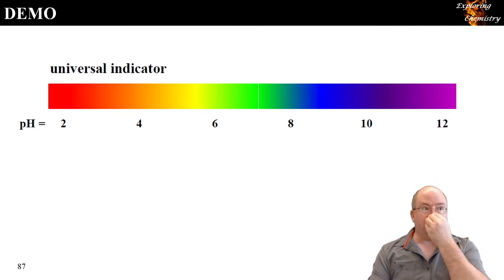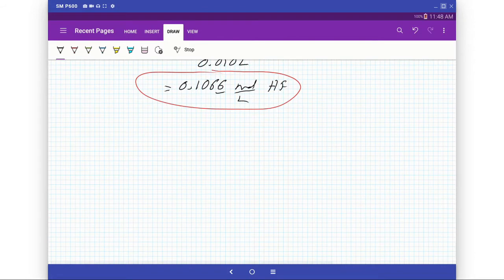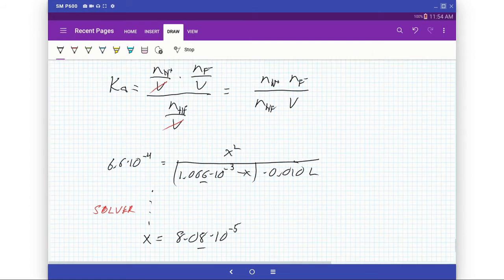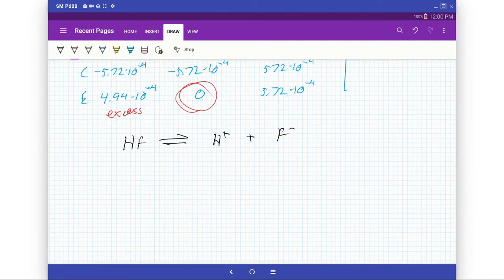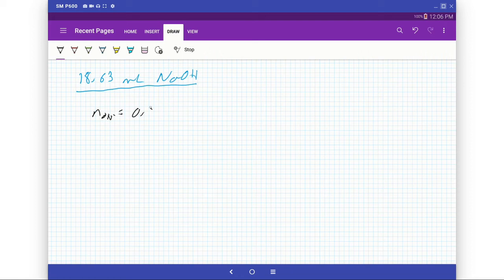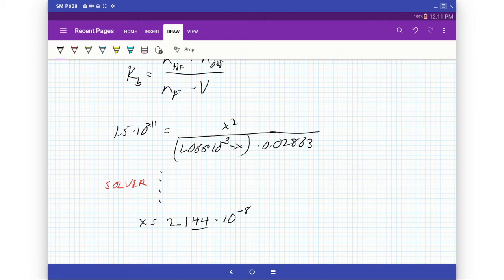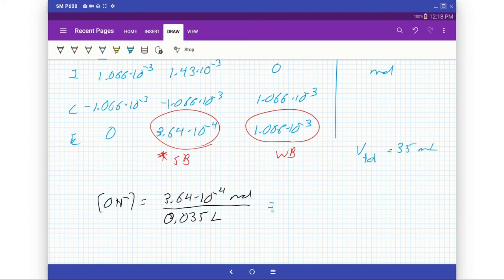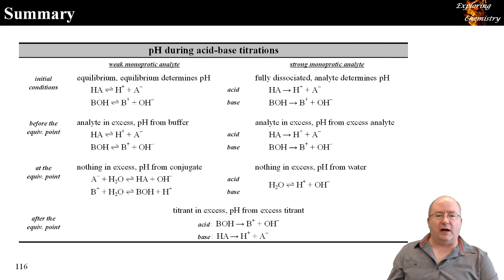Equilibria 11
Calculations along the titration curve.
Graphing titration curve calculation data.